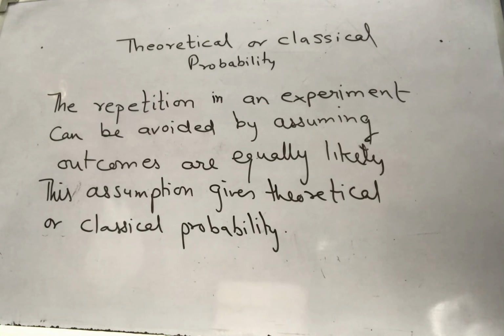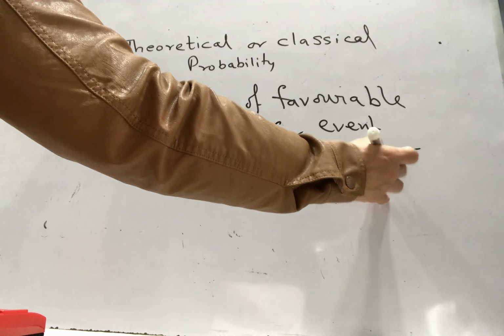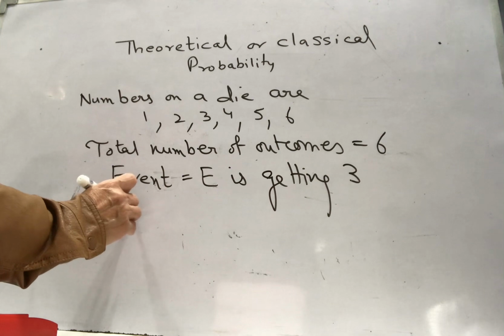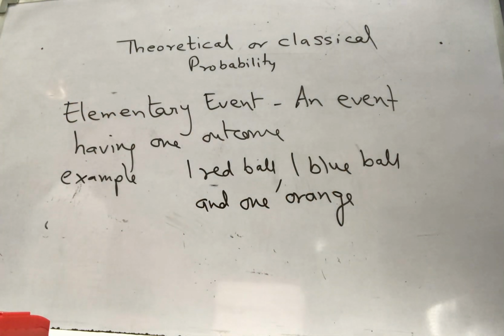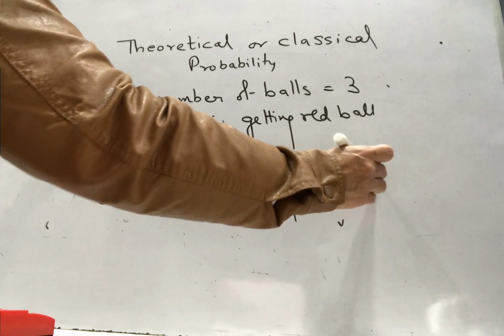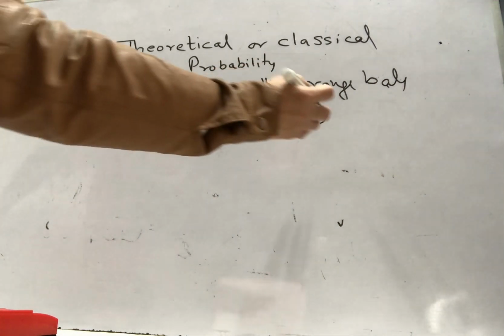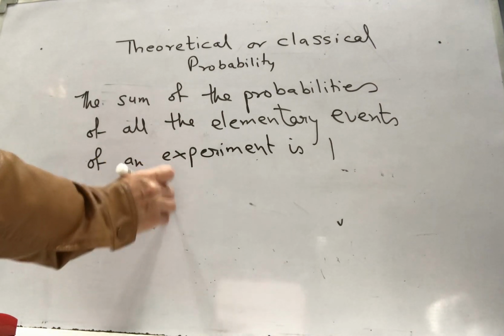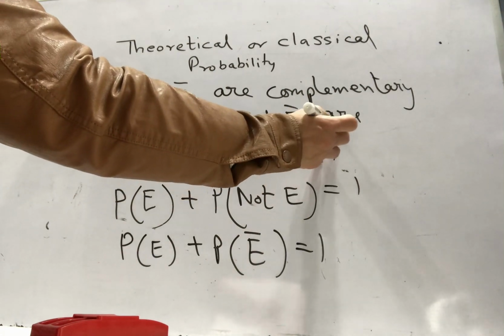Probability part 2